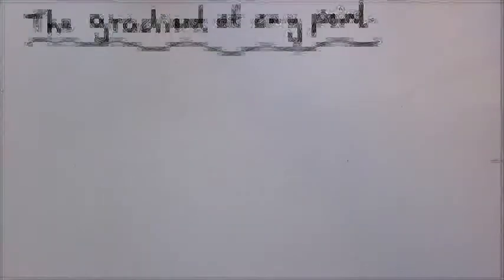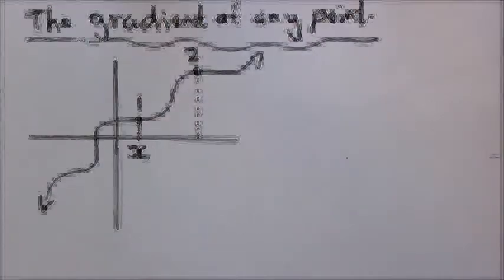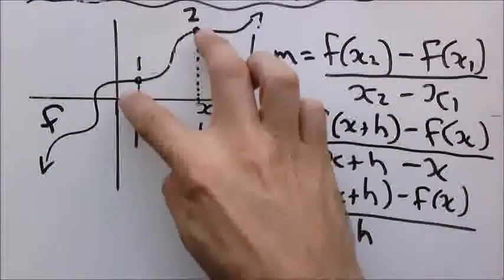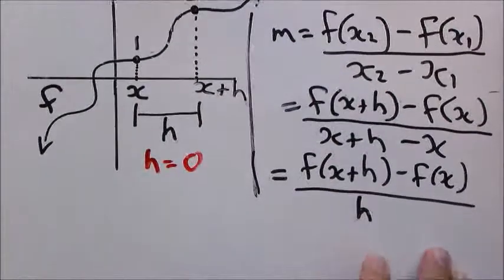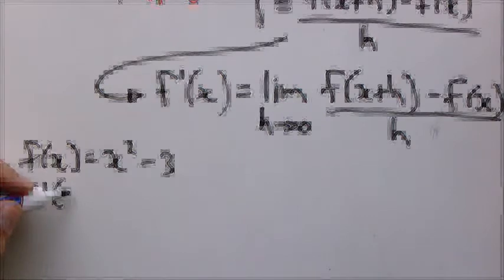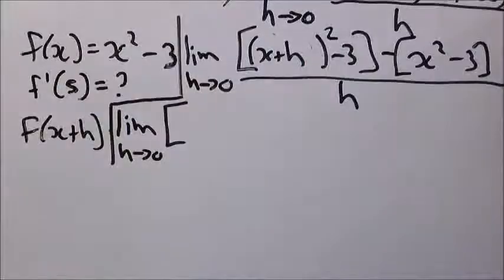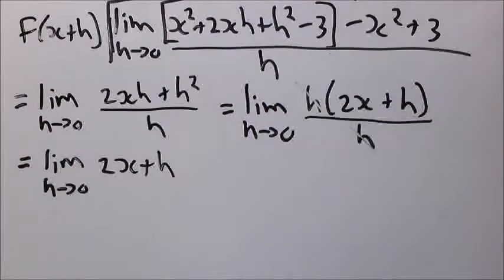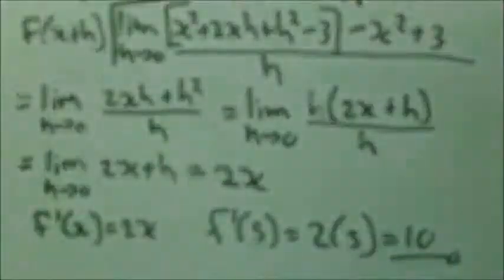3e The gradient of a graph at any point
The video is about calculating the gradient of a graph at any point.